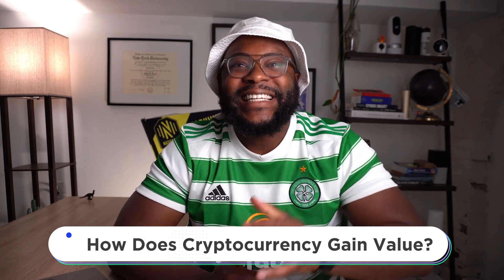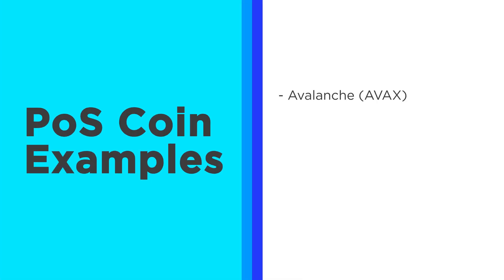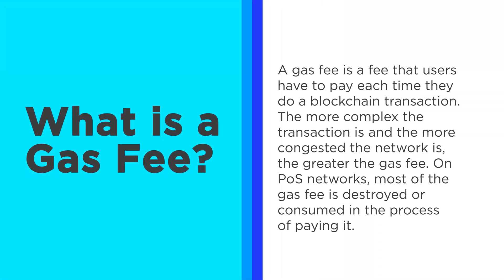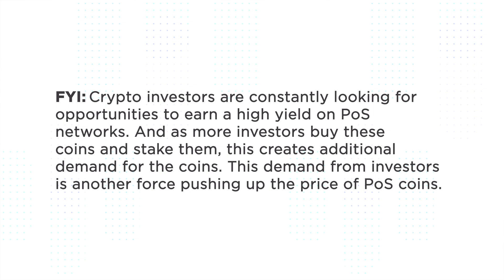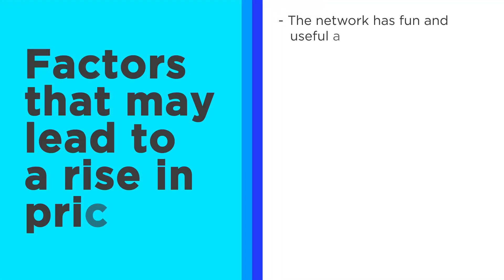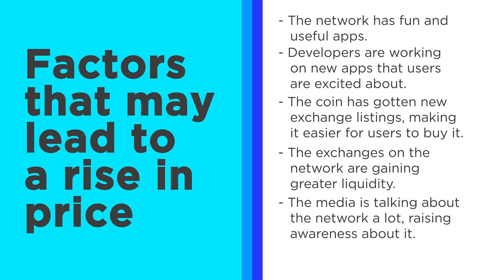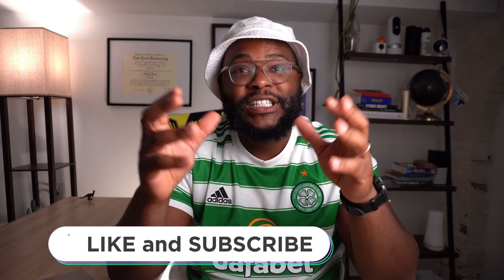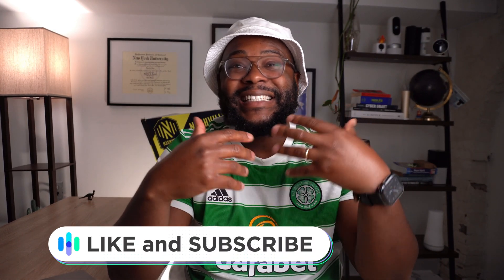How Does Crypto Gain (and lose!) Value?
If you want a full written breakdown of how cryptocurrency gains or loses value, be sure to head on over to our comprehensive article at

Hi folks, in today's expertly timed video (lol), how crypto gains value, we will talk about how cryptocurrencies gain and lose value.

Time Stamps
0:00 Introduction
1:05 Proof of Stake
1:55 Demand for Coins
2:39 Gas fee
3:45 Delegating Coins
5:52 Factors that can raise price
6:35 How a PoW Coin can gain value